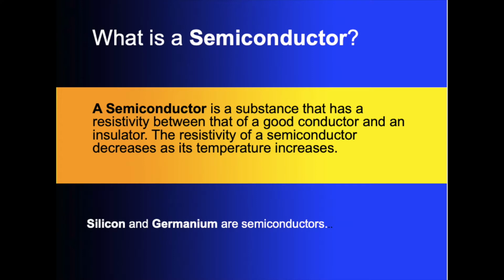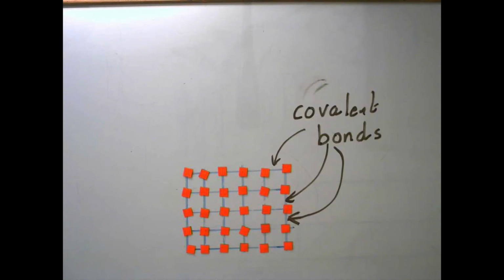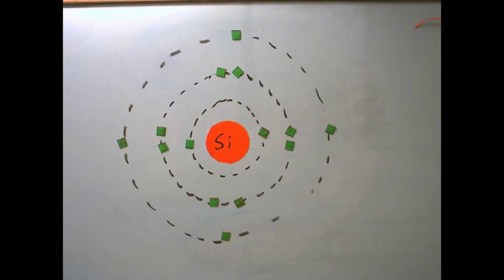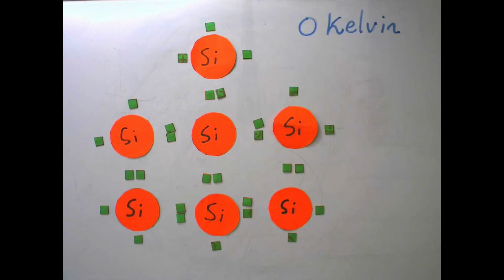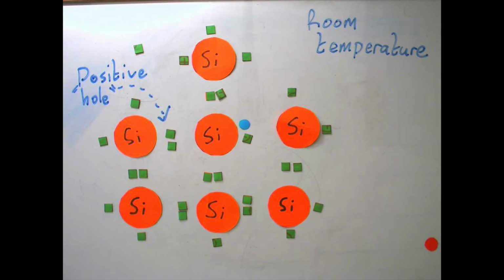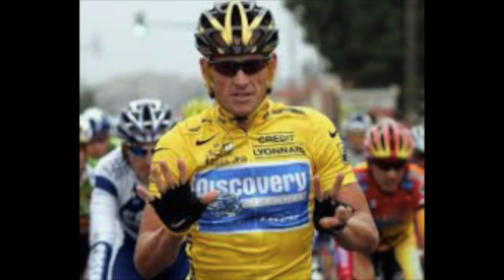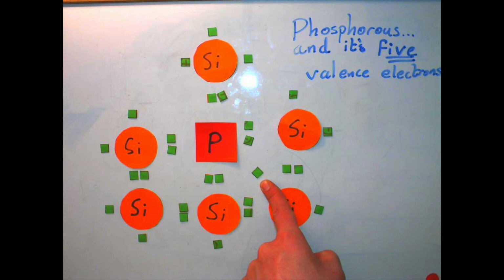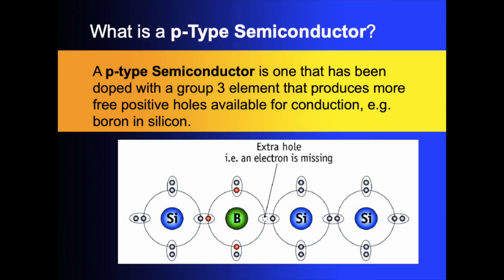Semiconductors Part one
An introduction to semiconductors including "n-type" and "p-type" semiconductors